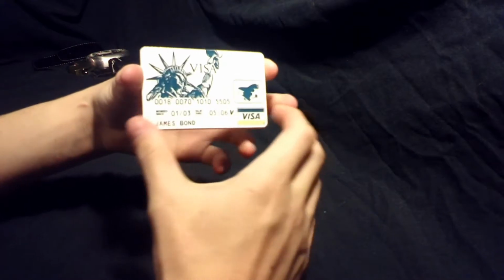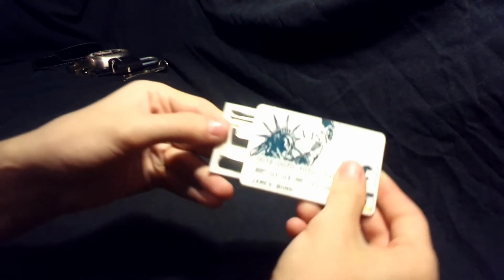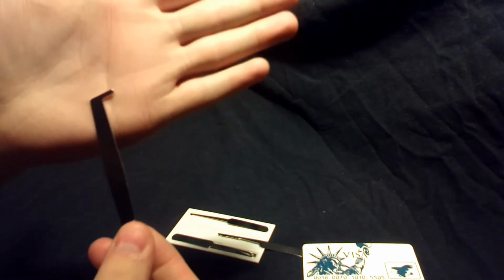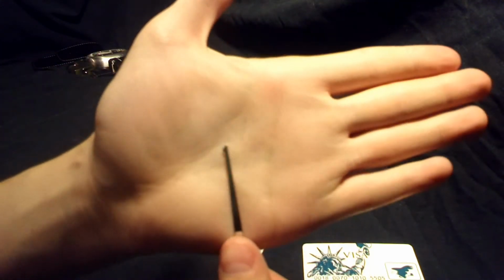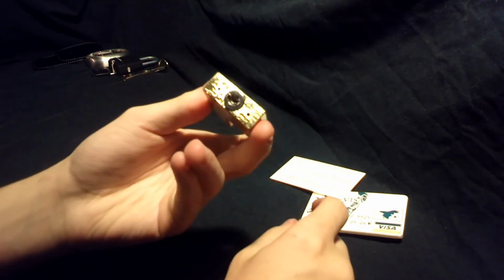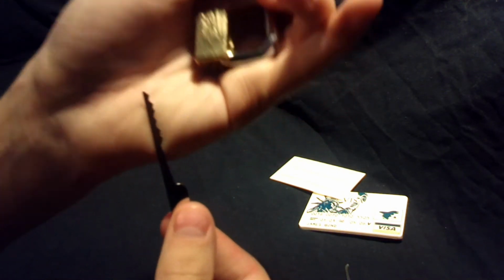Credit Card Lock Pick Set Review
Today I use my credit card lock picks that I got from Banggood. They are the cheapest set of lock picks I have ever purchased.

(Credit Card Picks - $3.88 )